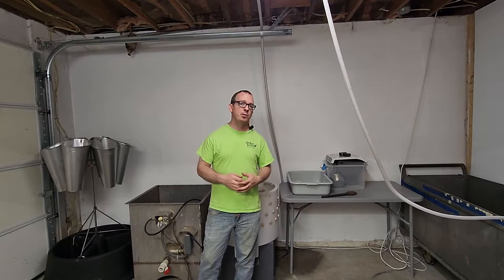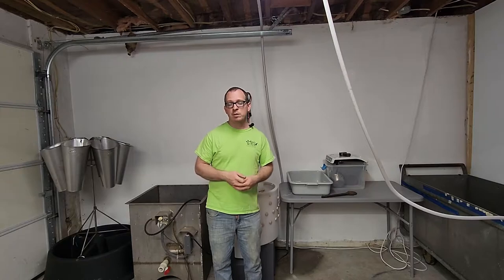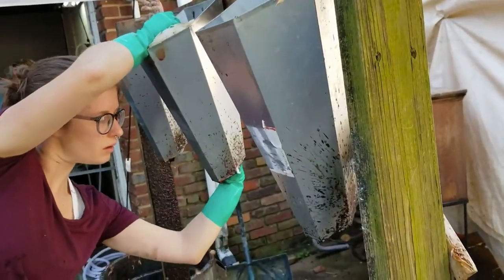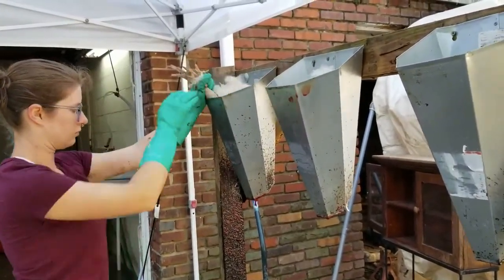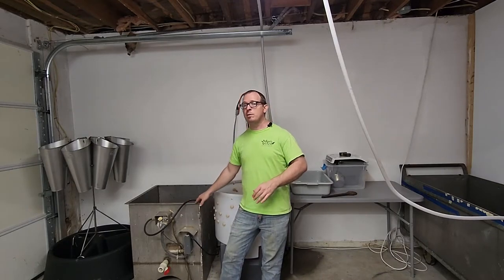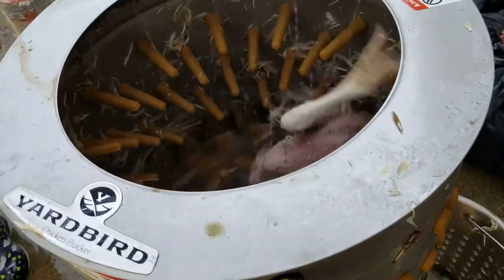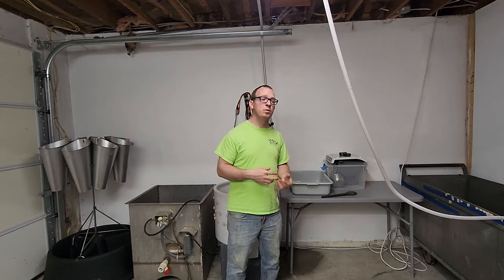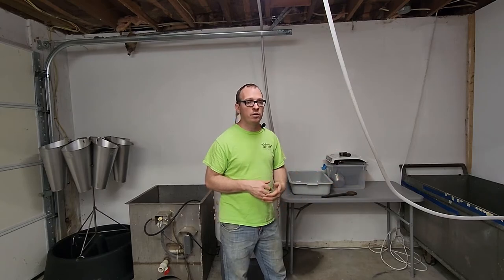Pastured Poultry Processing Equipment & Setup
If you are planning to raise chickens for meat, having the right processing equipment will make your life much easier. Before you learn how to butcher a chicken, it's a good idea to have a solid plan and know what chicken processing equipment you need. On our farm we raise Cornish X meat chickens and process them here on the farm every week.

In this video, we first cover our chicken processing set up and all our equipment we use as well as recommendations for other equipment based on the size of your operation, be it a small homestead or a pastured poultry farm.

This is great for homesteading or if you are after those pastured poultry profits!

Equipment:

Cones
Single Cones
Group of 4

Scalder
For small scale use a turkey fryer and thermometer

Chicken Pluckers
To pluck just a few chickens use a drill attachment
For small homesteads

Knives
Boning Knife
Breaking Knife used for evisceration and parting out
Electric Bone Scissors

Meat Grinders
For small homesteading
For large homesteading and farms

For small homesteads, you can use coolers. A 100 quart cooler can chill 16 birds.